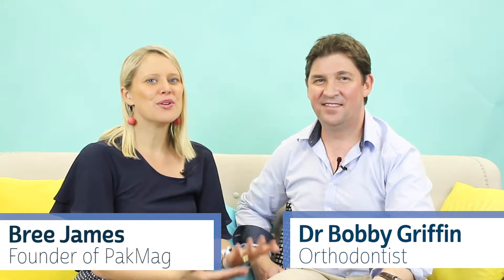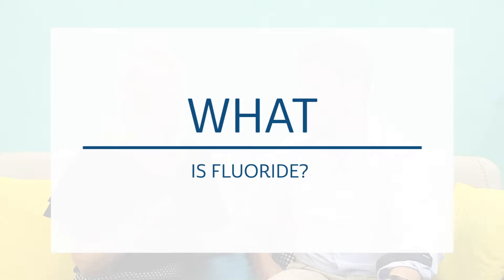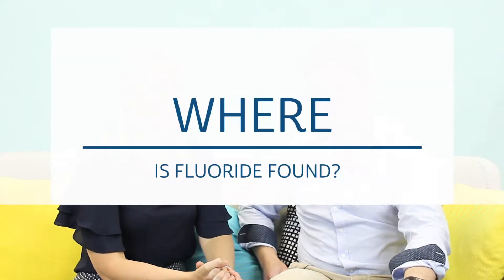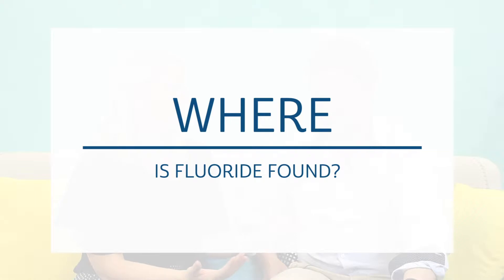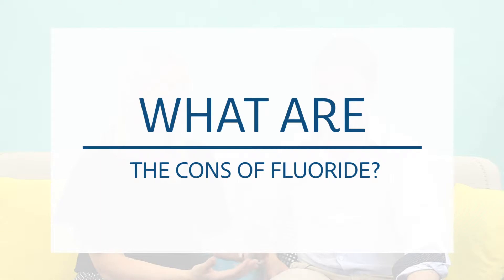What is Fluoride?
You've most probably heard of the term fluoride during a trip to the dentist, but what does it actually do?

Dr Bobby from Sunbird Orthodontics has the answer for you in this video, as well as facts about fluoride, where it's found and what it's used for.

Pakmag readers receive their first consultation for FREE at Sunbird Orthodontics.

If you'd like to know more, visit Sunbird Orthodontic's or call them on 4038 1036.

Plus, keep up to date with Pakmag's latest parenting news and more!